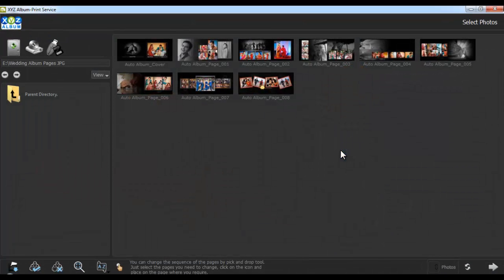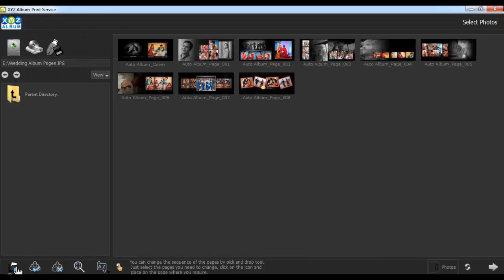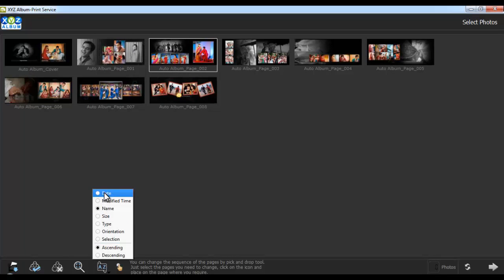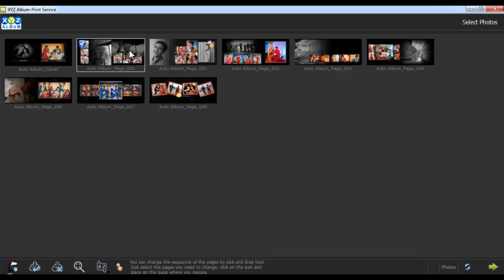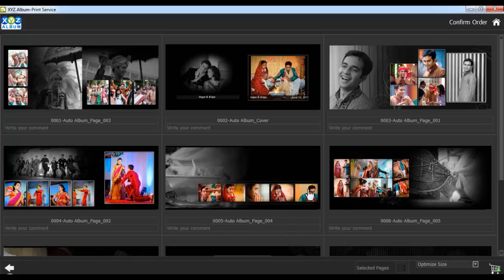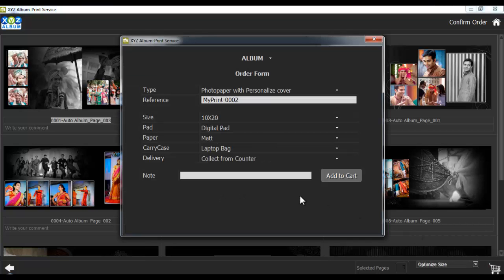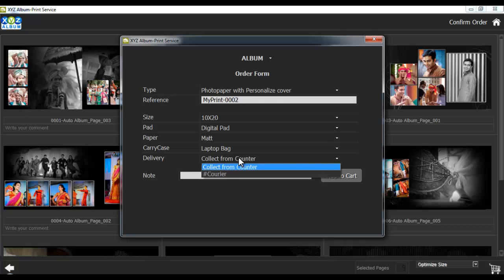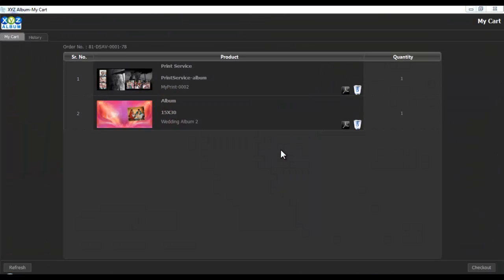Ox 17 Ordering Album in Print Service